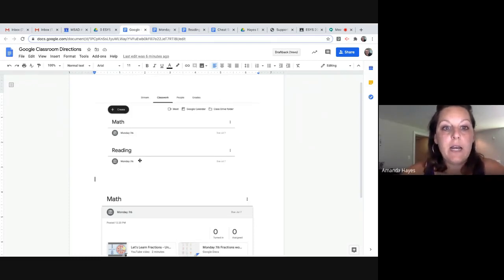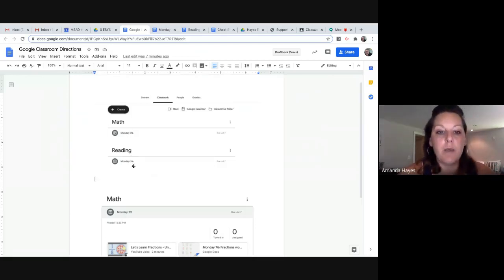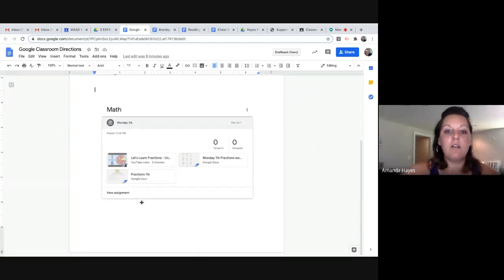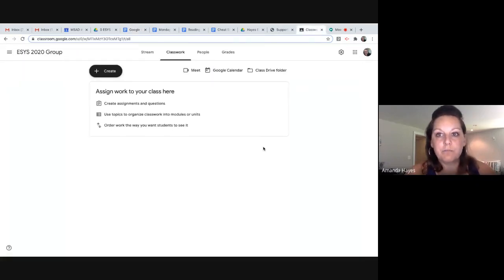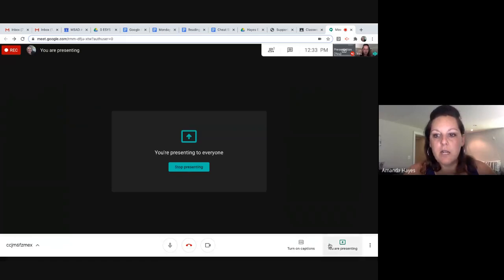Google Classroom and Google Meet Tutorial